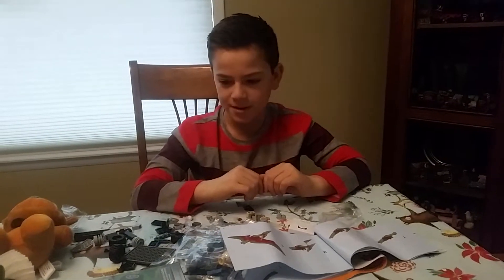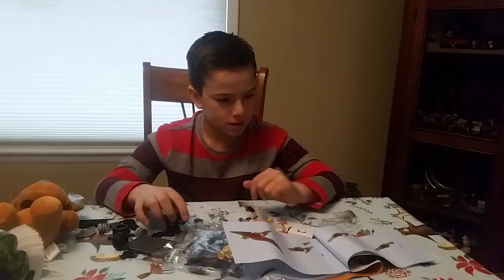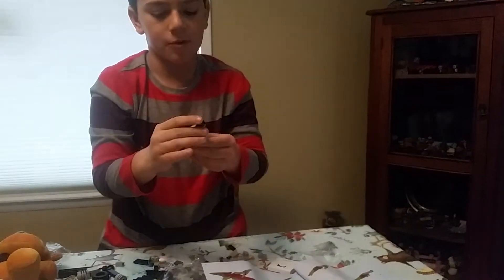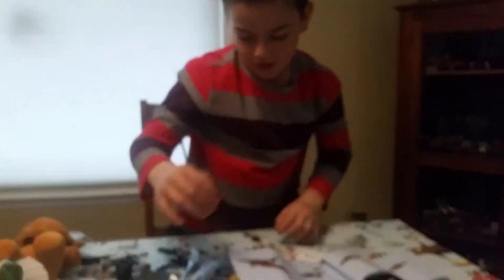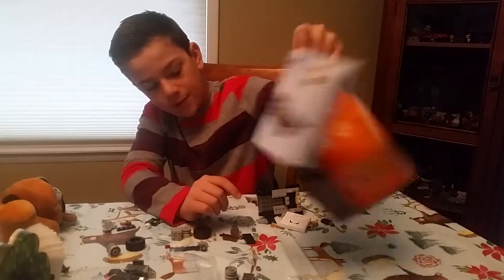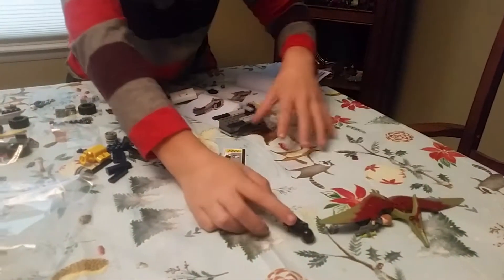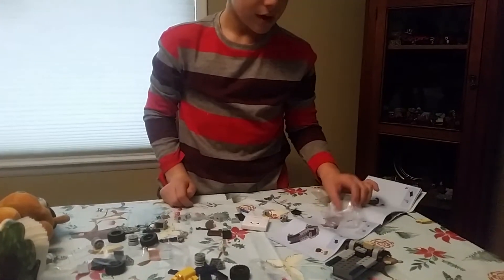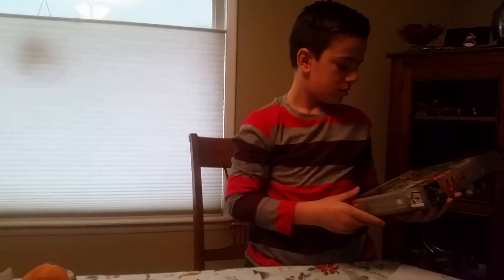Jurassic World Lego set review part 1